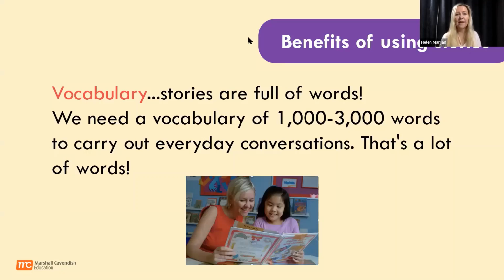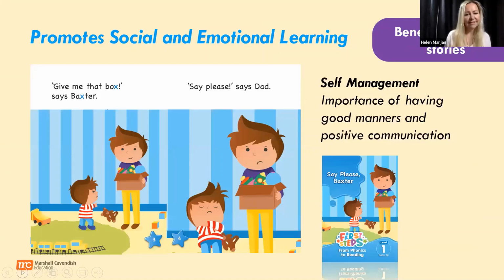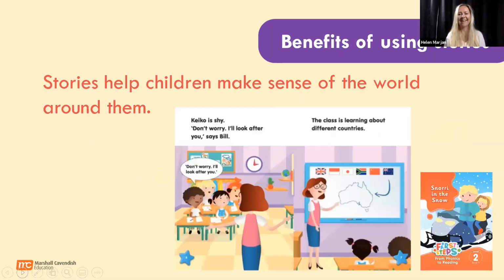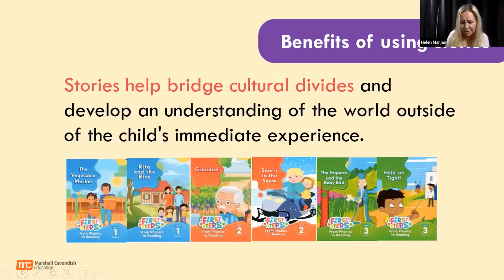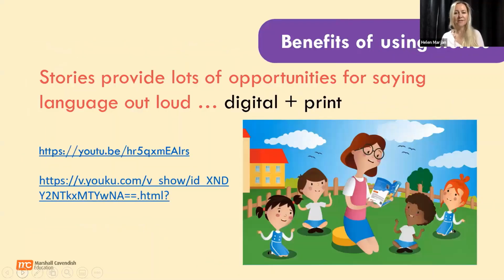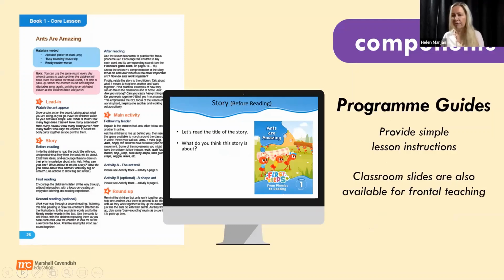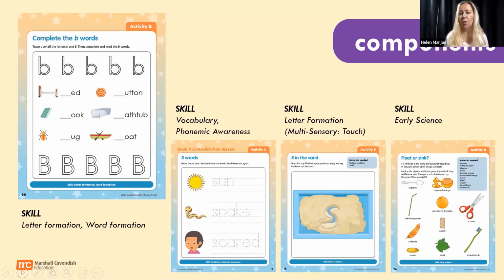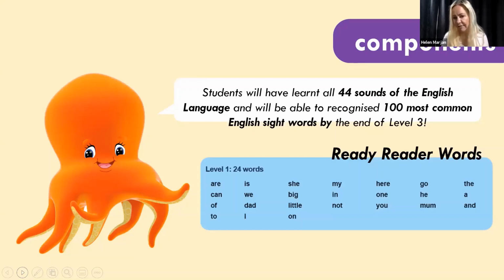Webinar | The Value of Stories as Language Learning Tools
FIRST STEPS From Phonics to Reading is a unique, easy-to-teach, 3-level language programme designed for young children aged 4 to 7.

In this webinar, we have invited Helen Marjan, the author of FIRST STEPS From Phonics to Reading to share with preschool teachers globally on the value of using stories as a language learning tool.